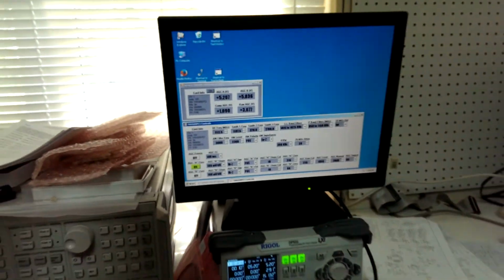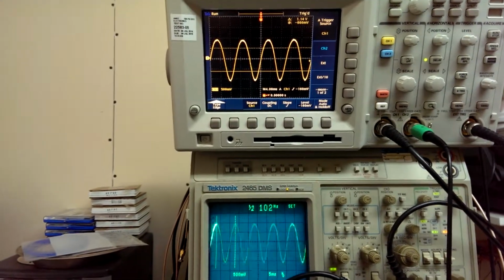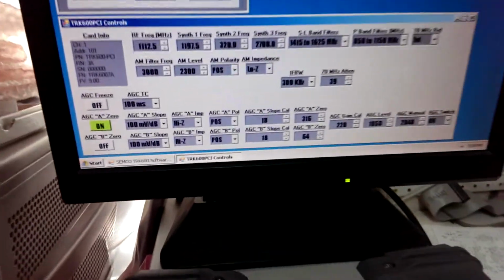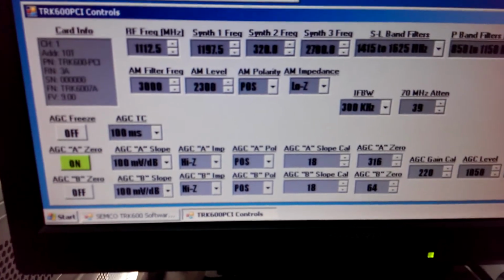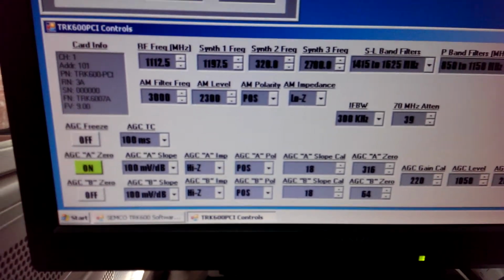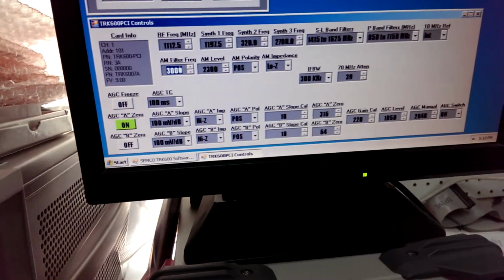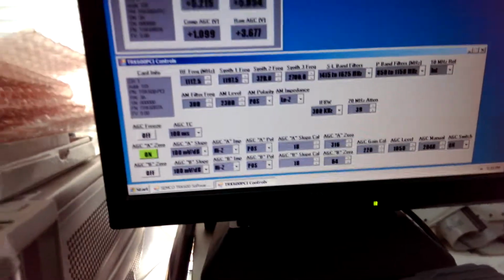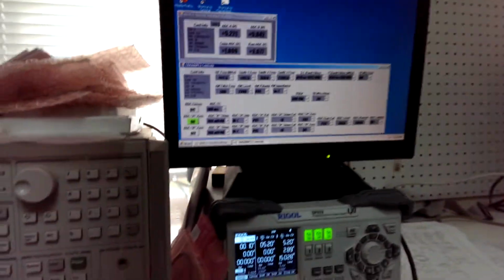Rev3 Tracker AM Response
Here is a quick video showing some of the AM response info of the Rev3.